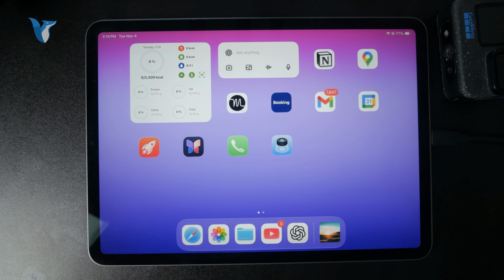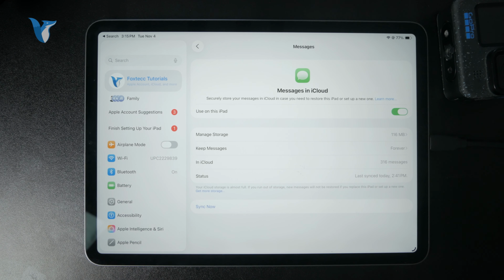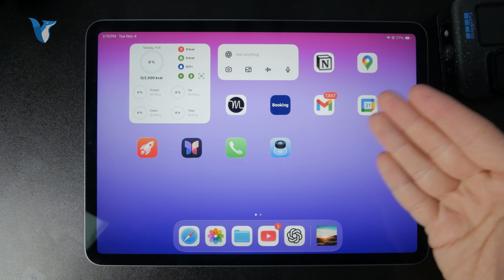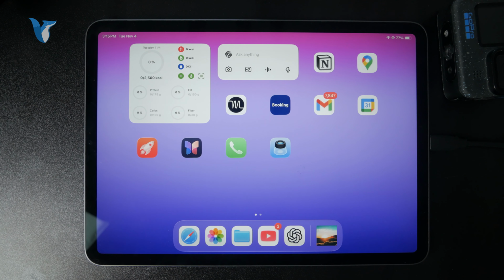How to Allow Sharing Files from Macbook to iPad (tutorial)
Want to transfer files easily between your MacBook and iPad? In this quick tutorial, you’ll learn how to enable file sharing and use AirDrop, iCloud, or Finder to move your files seamlessly.